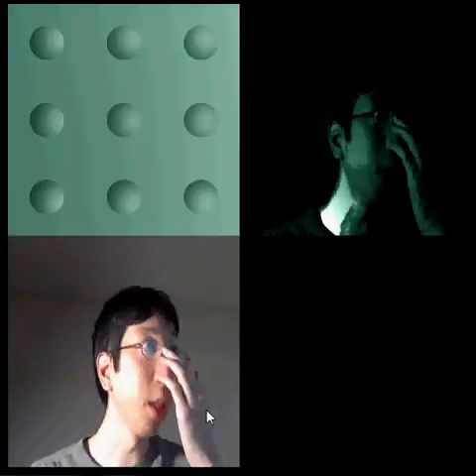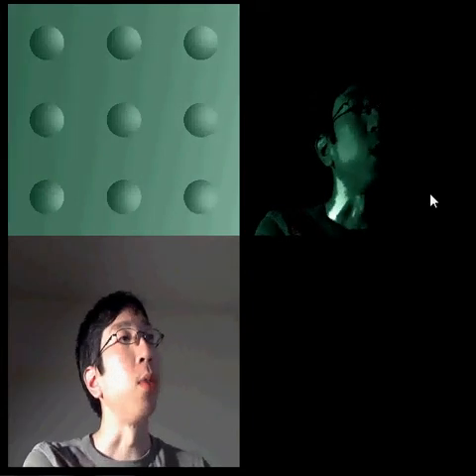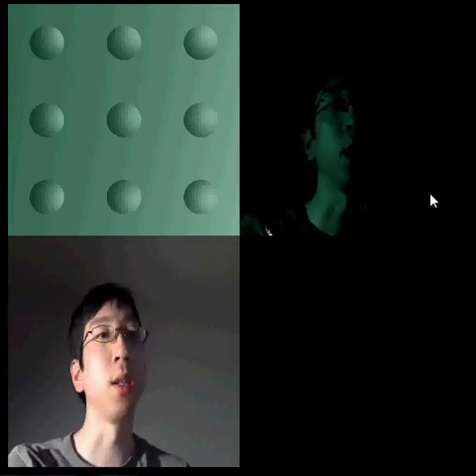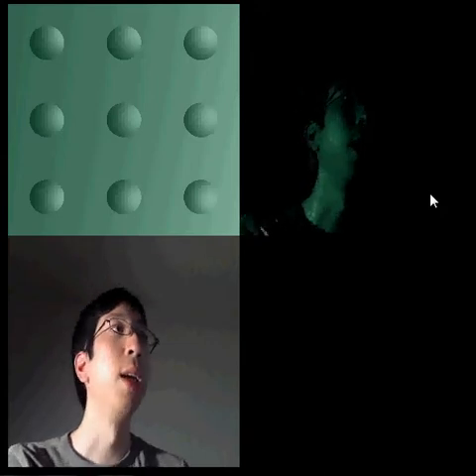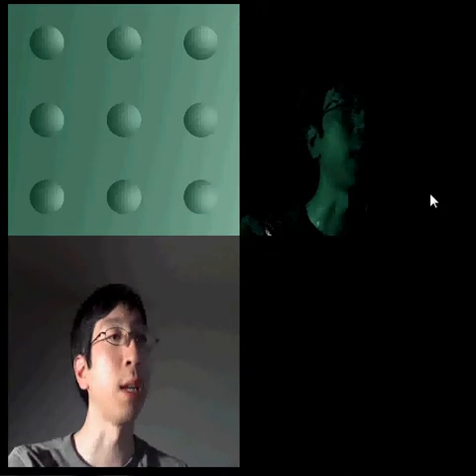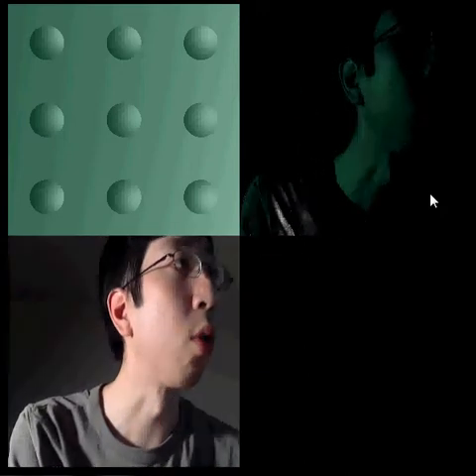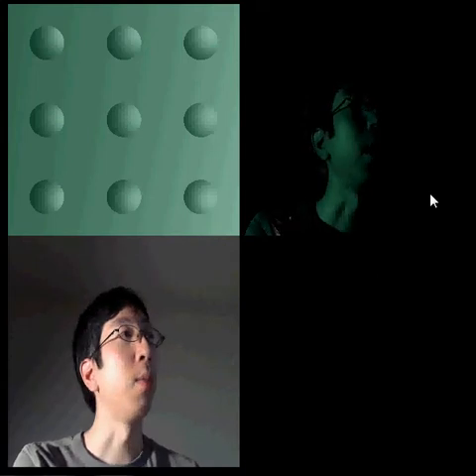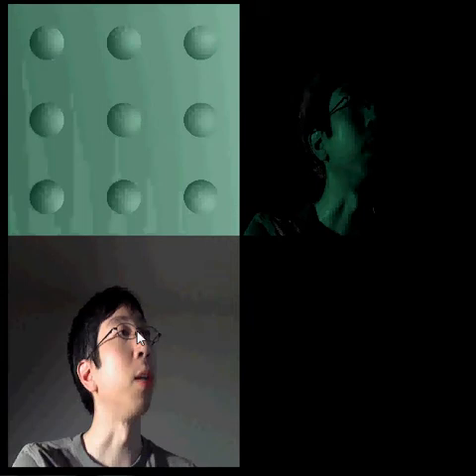CS 525 Project 1 Video Overview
Video overview of project 1 for CS 525 GPU Programming Spring 2012.